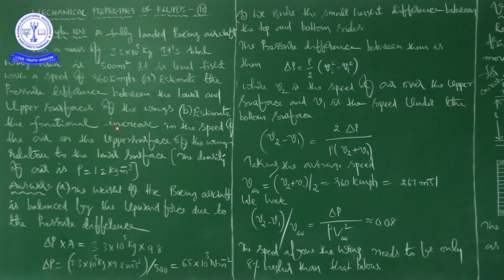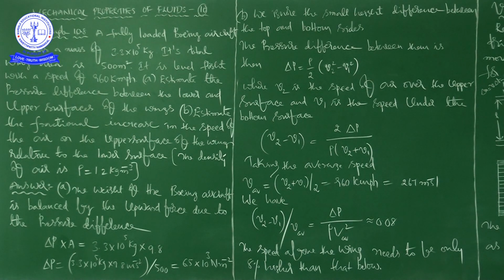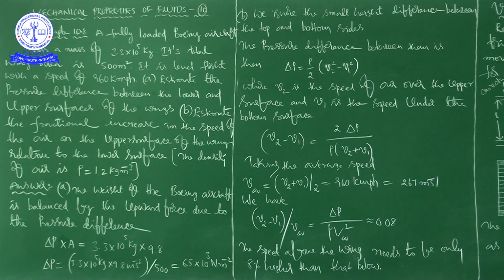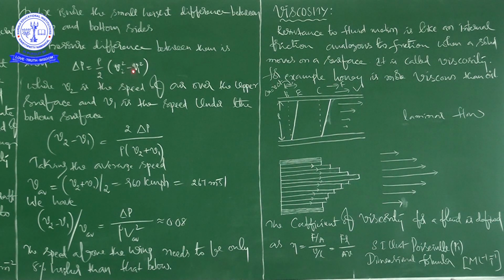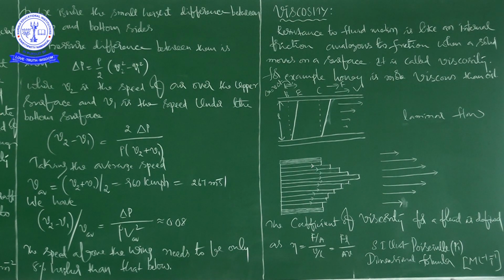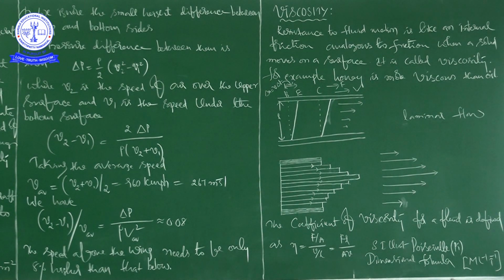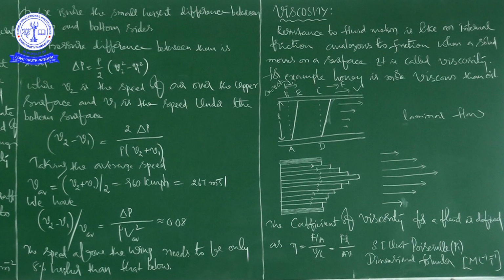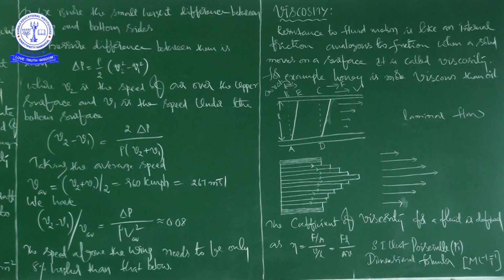PHY 11TH MECHANICAL PROPERTIES OF FLUIDS 10